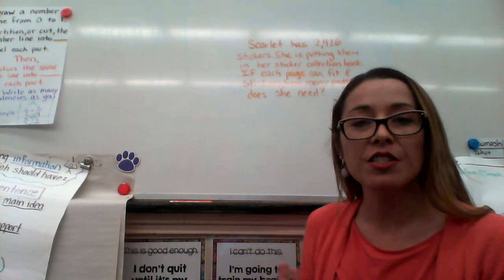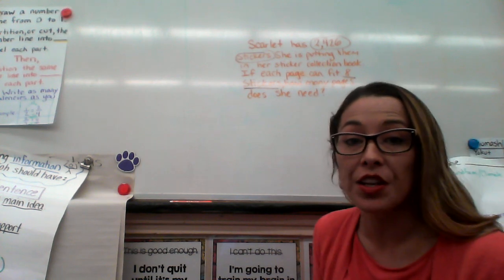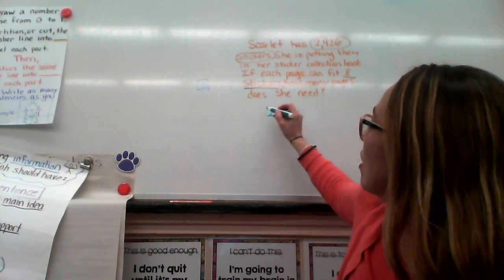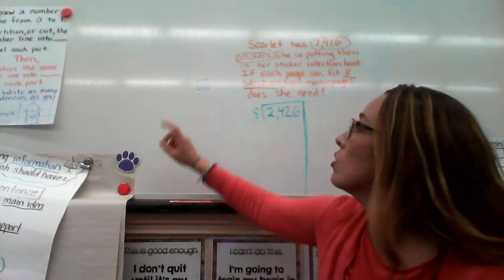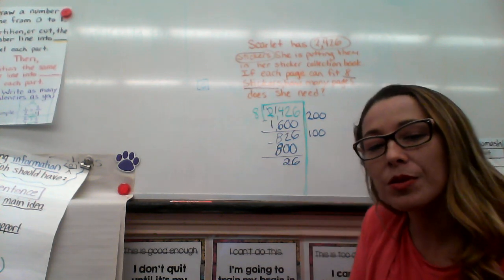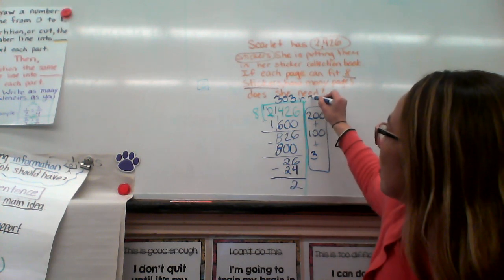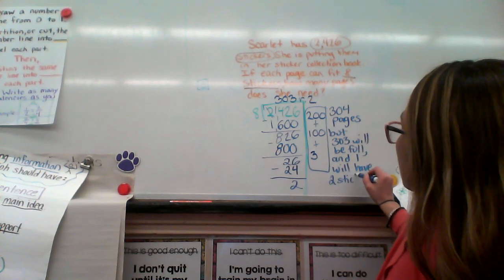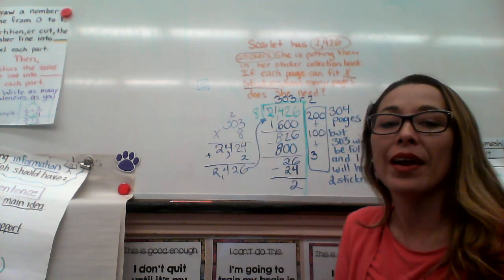Division with Big 7, fourth grade math common core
The "Big 7" strategy for dividing, fourth grade common core math